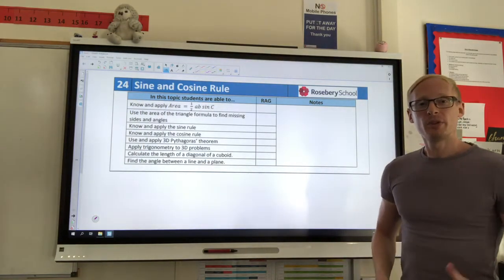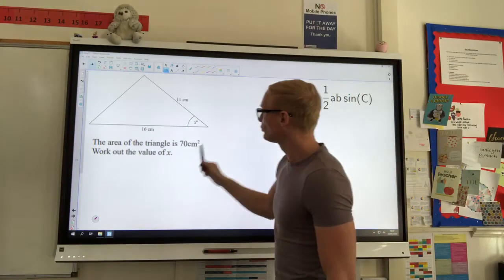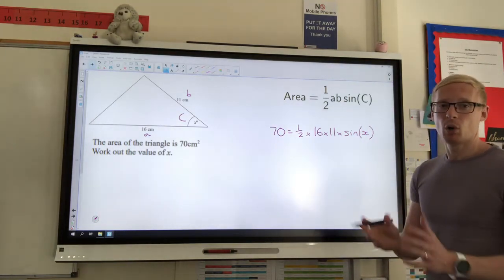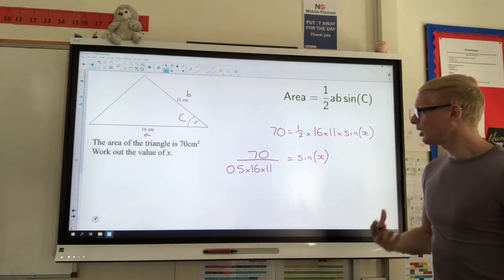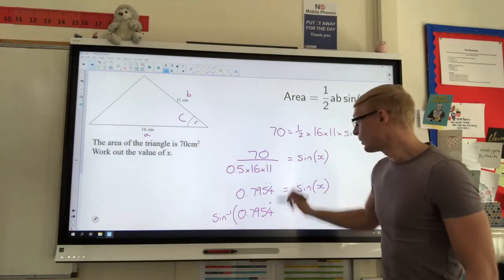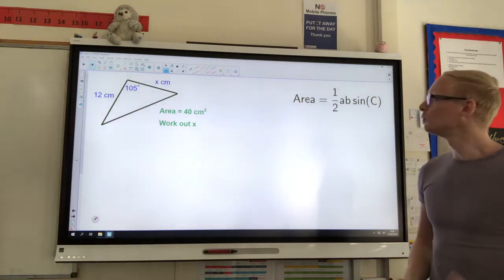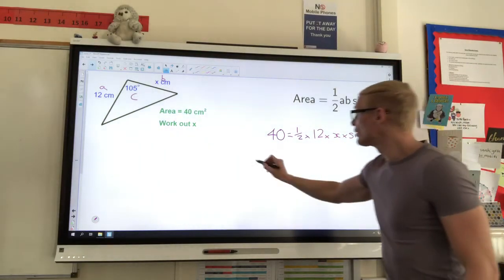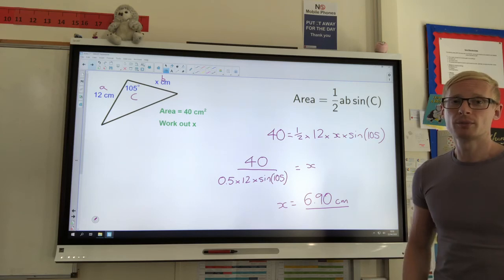Area Rule 2